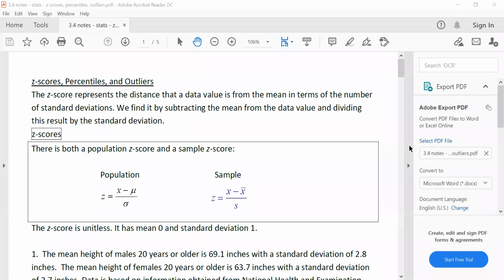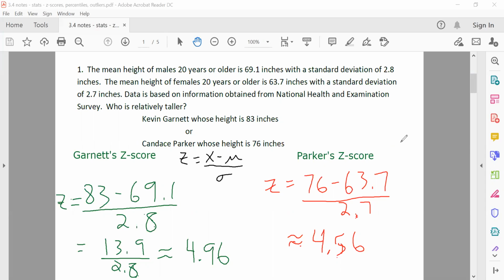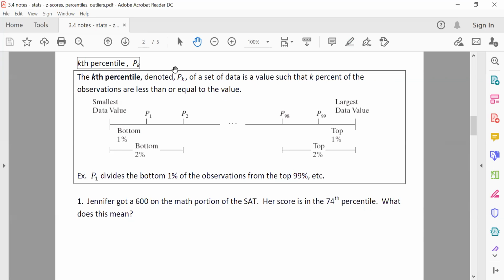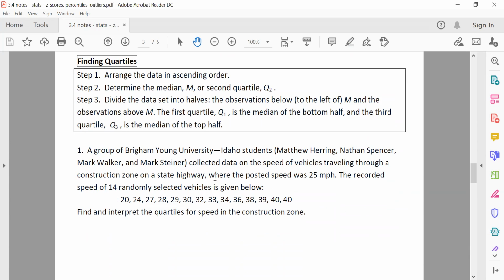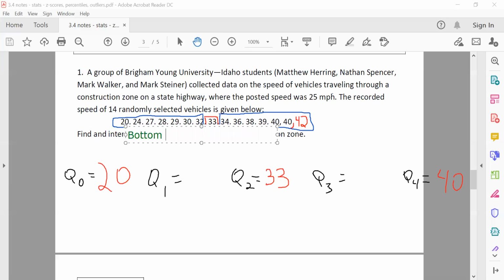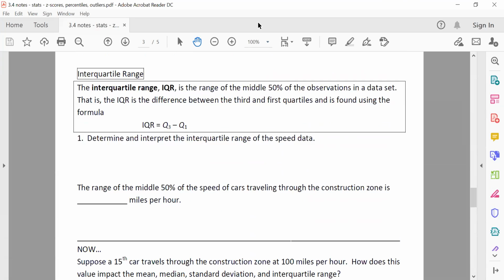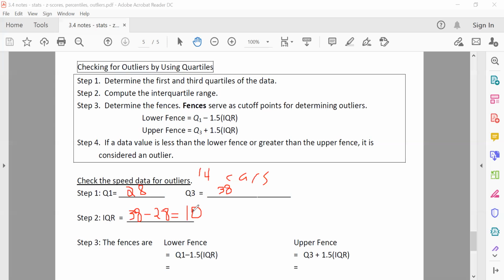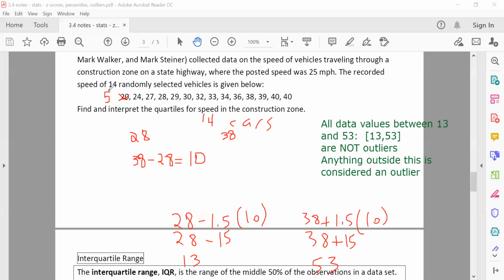Math 1342 - Sep 23 2020 - Section 3.4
Zoom went haywire at one point, but literally did so as I was just finishing up the lecture. So everything is still here.